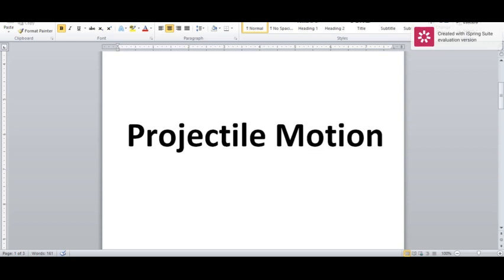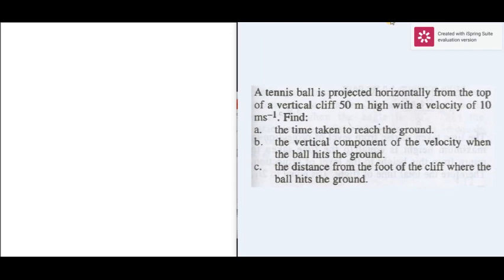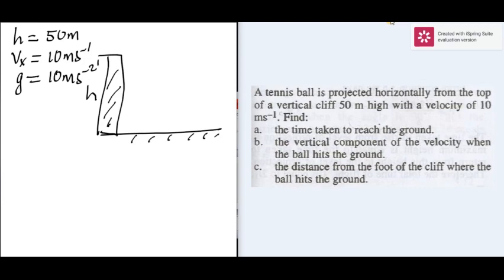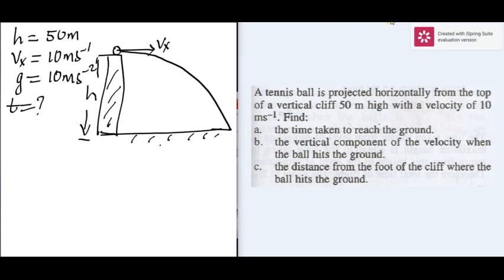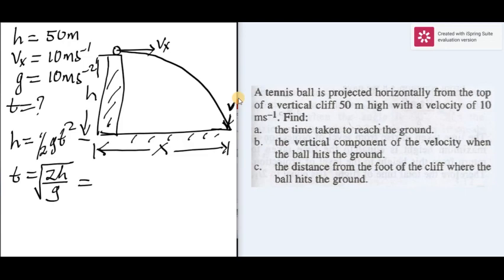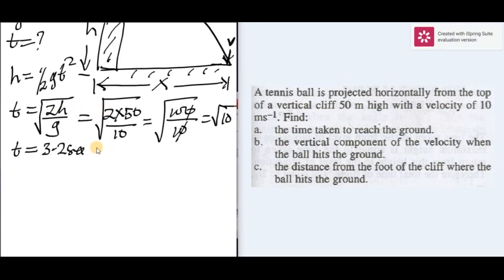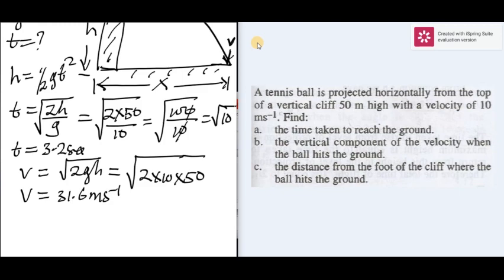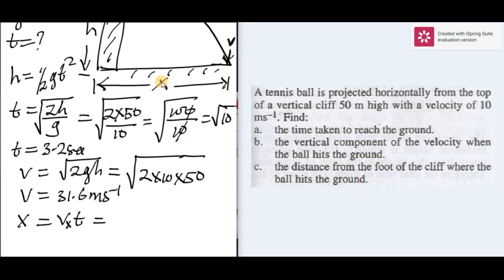Projectile Motion P1